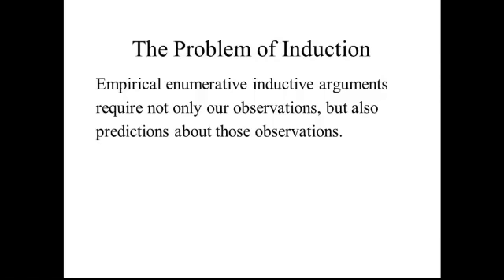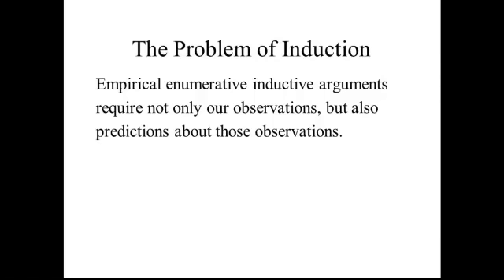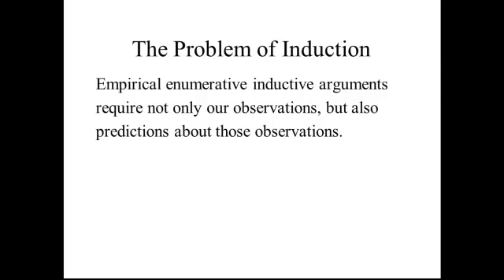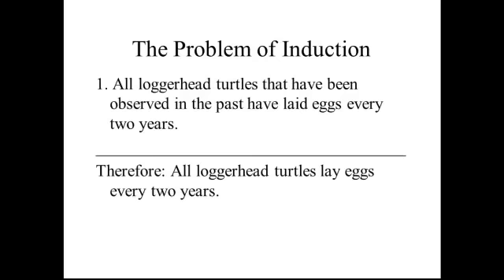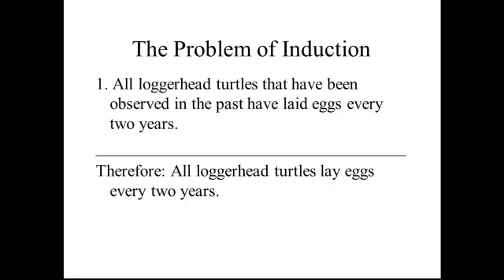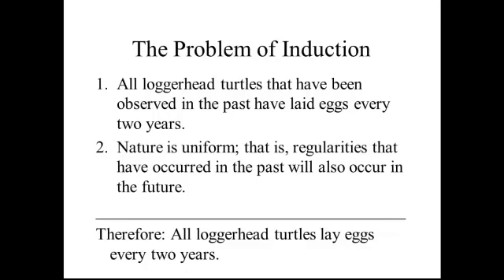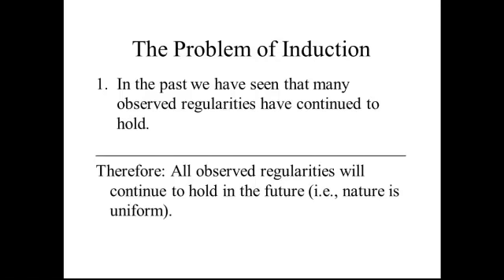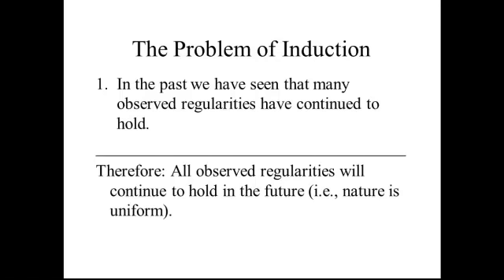Empiricism 3 - The Problem of Induction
The Problem of Induction